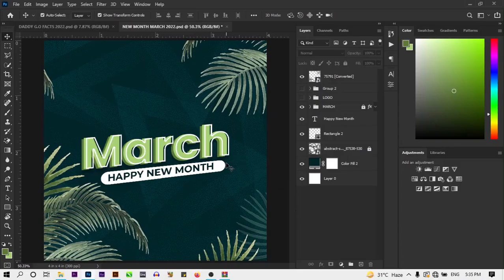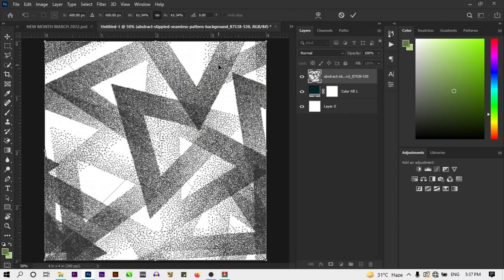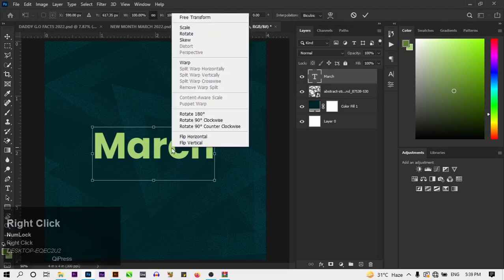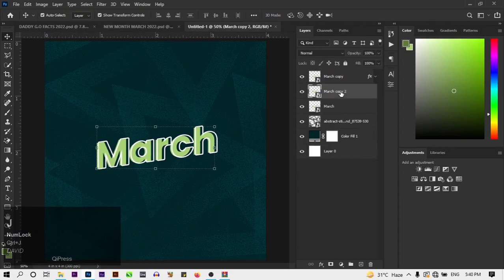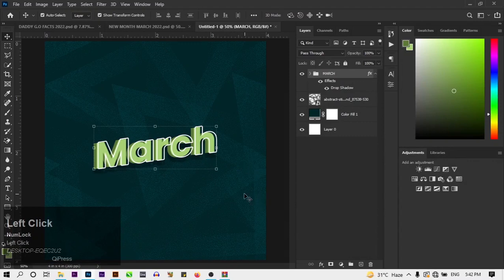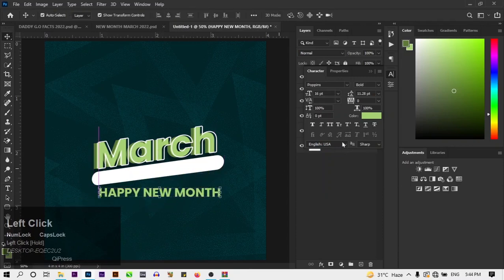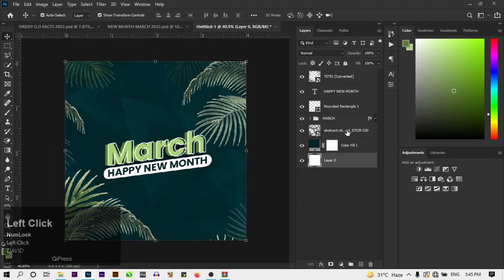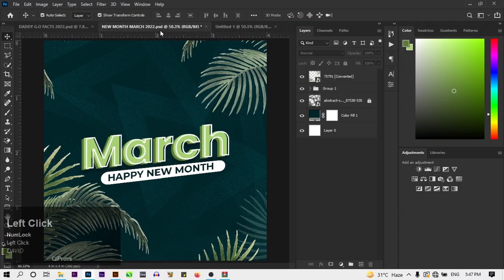NEW MONTH DESIGN + TEXT EFFECT (PHOTOSHOP)🎯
In this Video you'll learn how to design a simple new month design and text effect.

TIMESTAMPS⌚⌚
Preface 0:00
Intro 0:30
Background 2:00
Text Effect 3:17
Palm Leaves 9:58